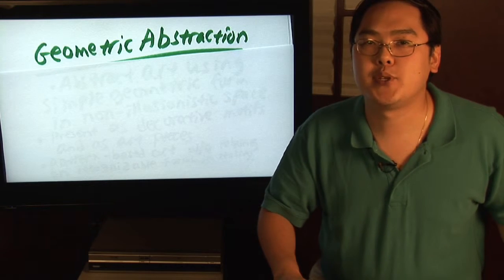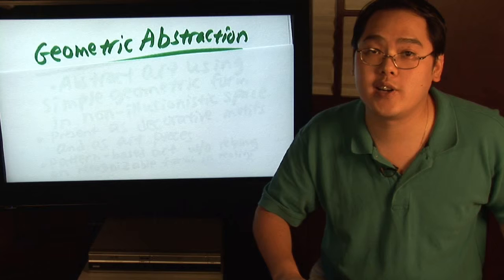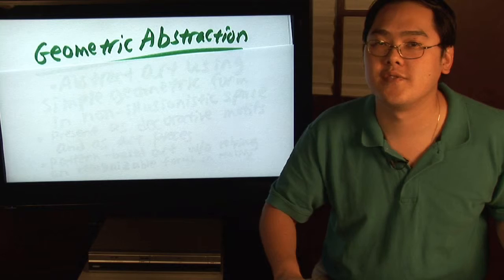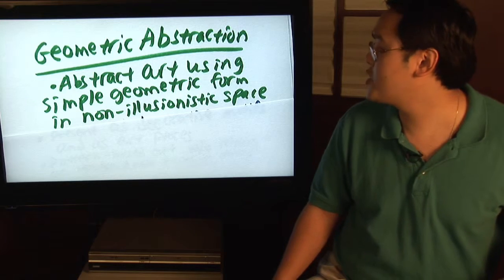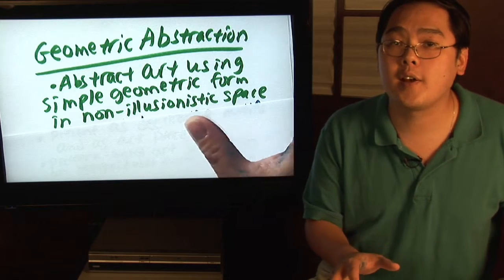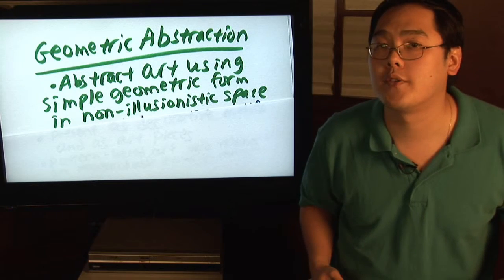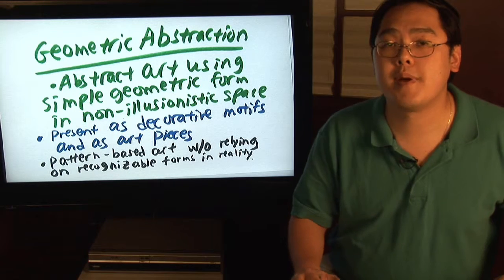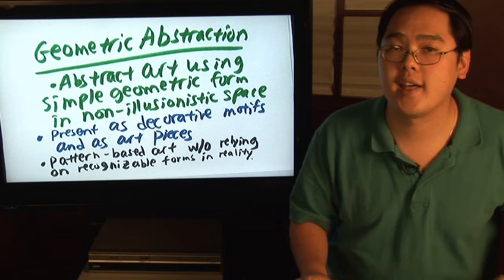Math Lessons : What Is Geometric Abstraction?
Geometric abstraction is an abstract art that uses simple geometric form. Discover how what you see is what you get in geometric abstraction art with help from a math teacher in this free video on basic math lessons.